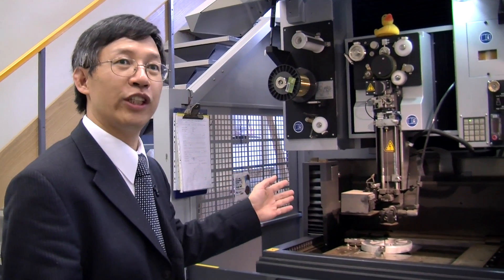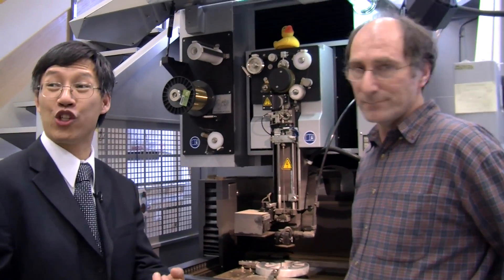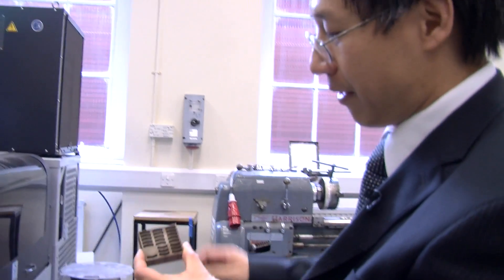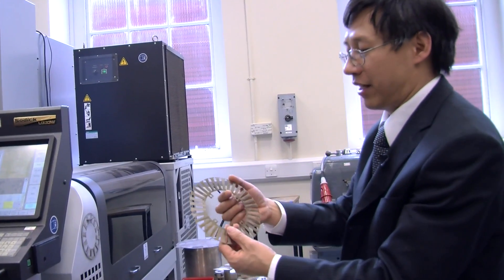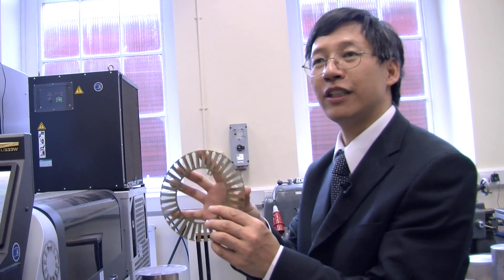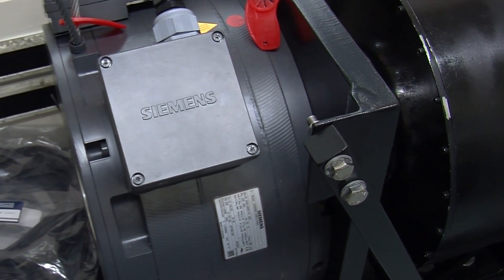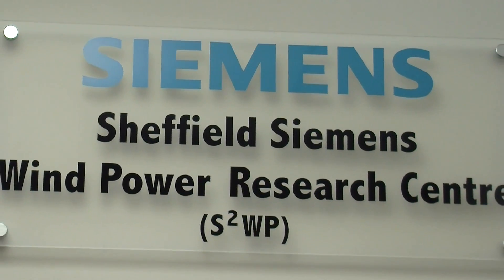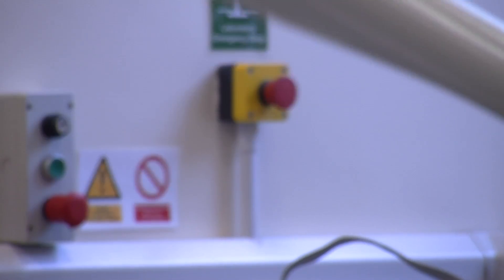Wind Power Research Centre -- Opportunities and Challenges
Professor Zhu discusses the activities in the Siemens Wind Power Centre and the University's Electric Machines and Drives Research Group. The Group works with partners across a number of different sectors developing prototypes for real world application in this challenging sector